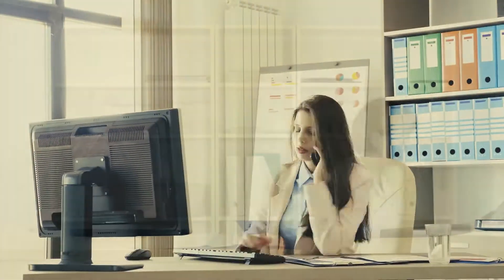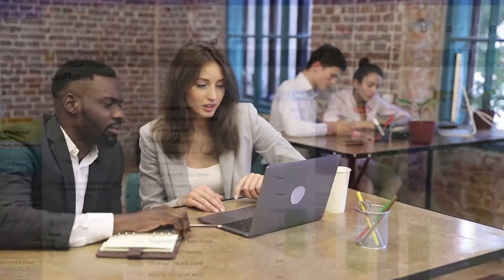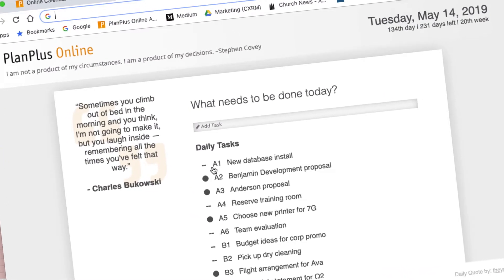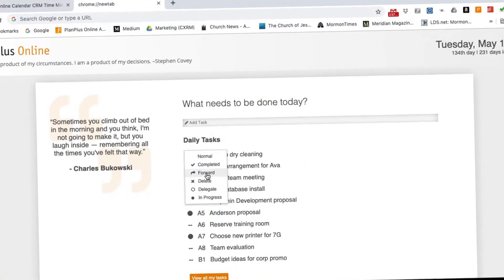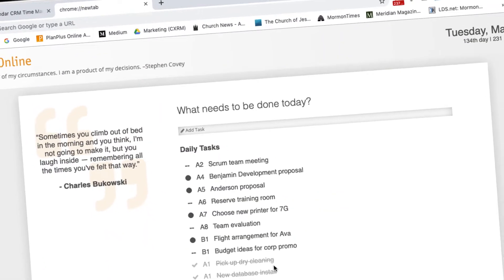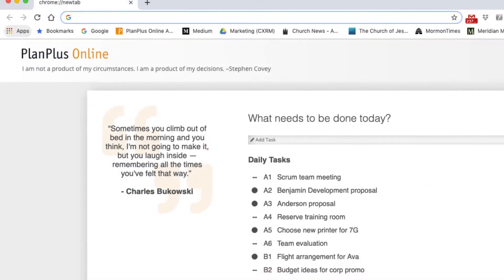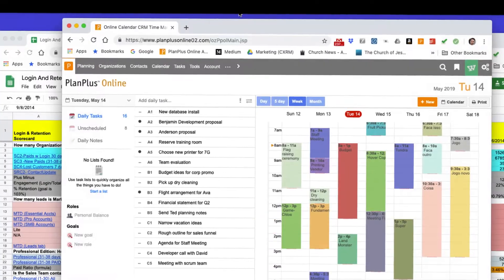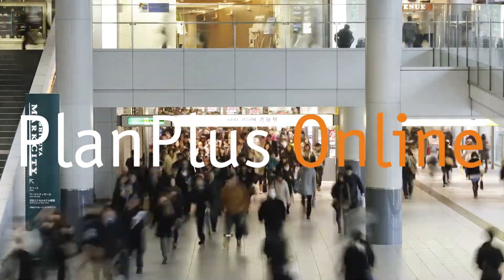Get the free PlanPlus Online task manager for Chrome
Works like a compass to guide you through your day accomplishing task after task!